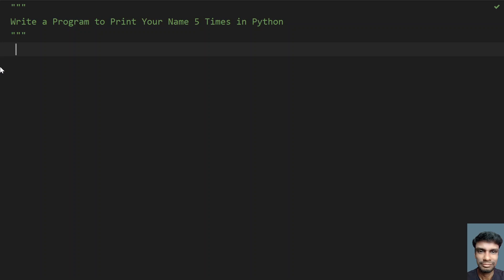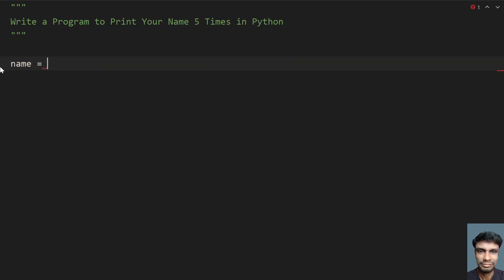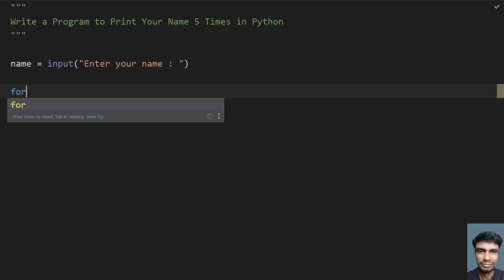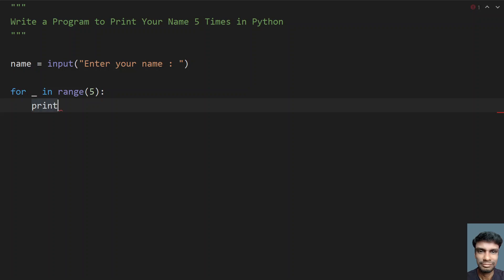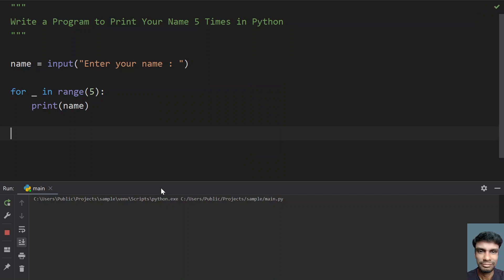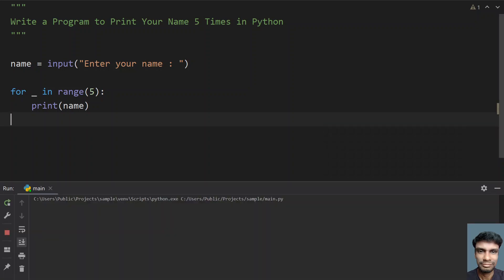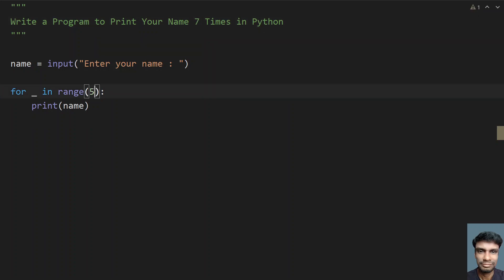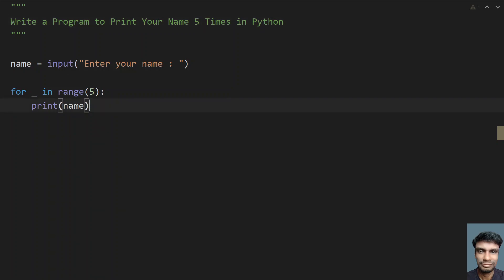Write a Program to Print Your Name 5 Times in Python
In this video you will learn about how to Write a Program to Print Your Name 5 Times in Python

name = input("Enter your name : ")

for _ in range(5):
    print(name)

name = input("Please Enter your name : ")
index = 1
while index replace_this_with_less_than_symbol = 5:
    print(name)
    index = index + 1